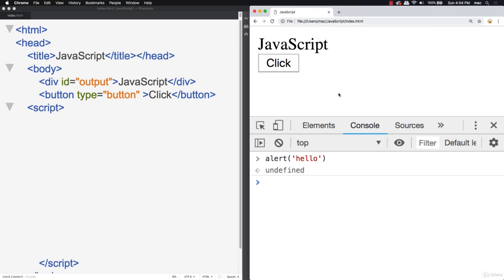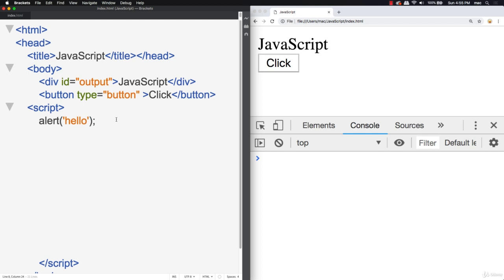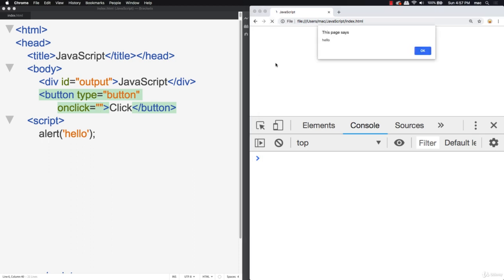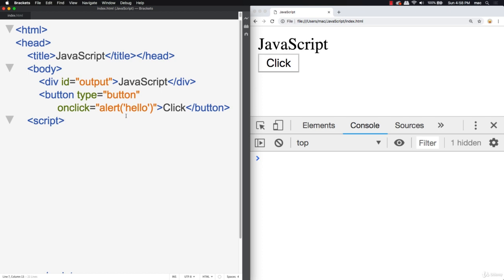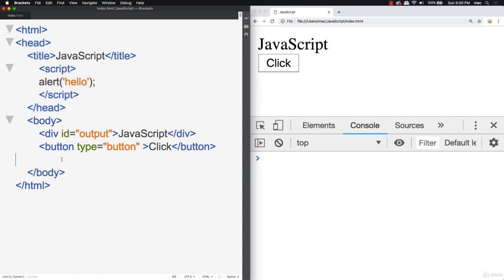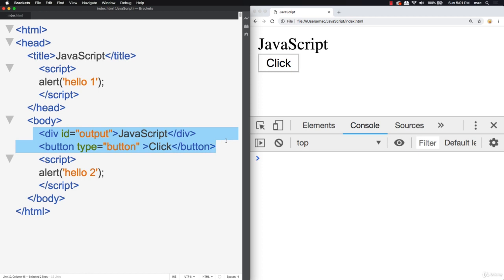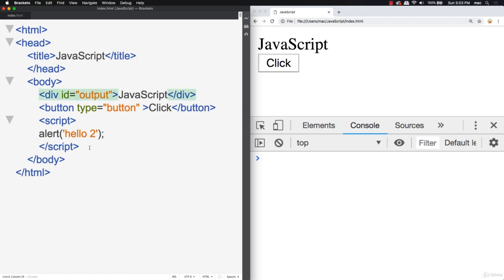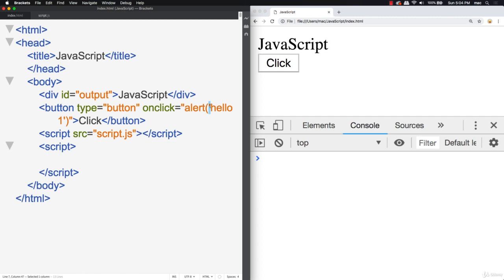Part-2:- Write javascript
This is the official course of udemy

Part-1:- Welcome to Javascript
Part-3:- Update Html Element
Part-4:- Javascript Code
Part-5:- Javascript Variables
Part-6:- Javascript Variables in Action
Part-7:- Exercise 1
Part-8:- Operators and Assignments
Part-9:- Javascript Function
Part-10:- Exercise-2
Part-11:-Closer Look At Function
Part-12:- Javascript Objects
Part-13- Exercise-3
Part-14:- Javascript Arrays
Part-15:- Array Methods
Part-16:- Condition Statements Javascript
Part-17:-Combine with Functions
Part-18:- Javascript Switch
Part-19:-Javascript Loops
Part-20:- Javascript String Methods
Part-21:-Let and Const
Part-22:-Document Object Model
Part-23:-Eventlisteners Javascript
Part-24:-Event Checker Exercise